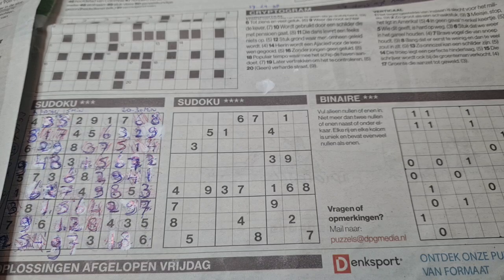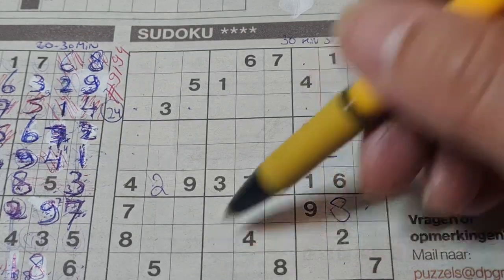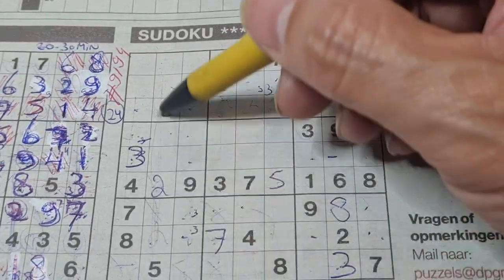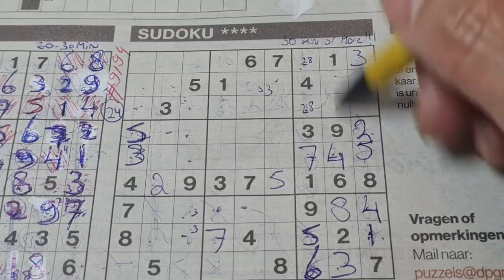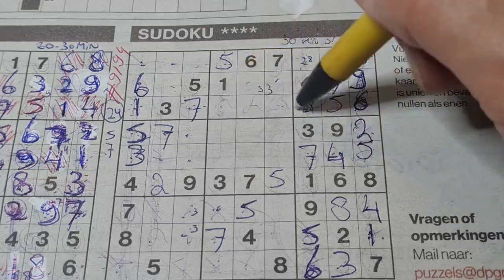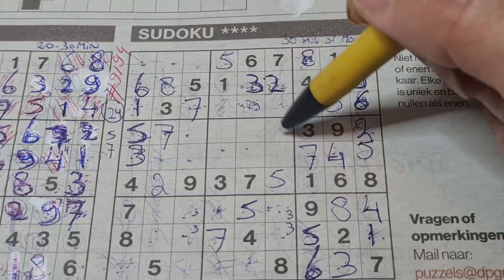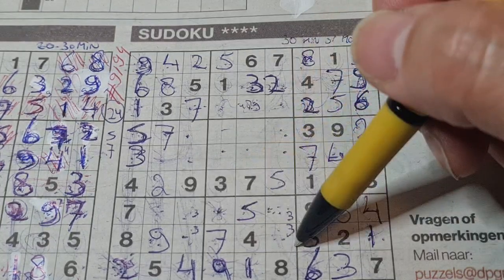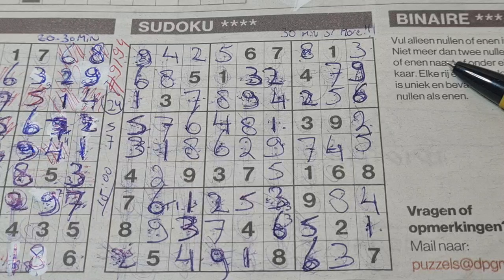331 days ago another War started! (#9194) Four Stars Sudoku. 09-02-2024 part 2 of 3